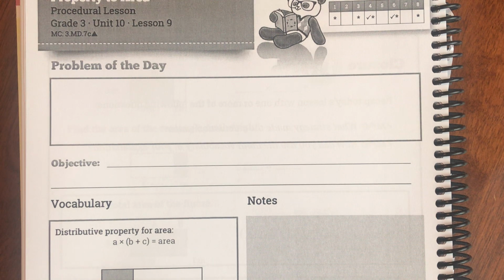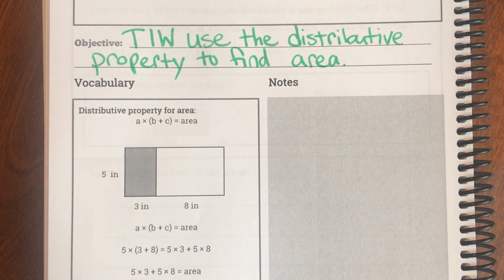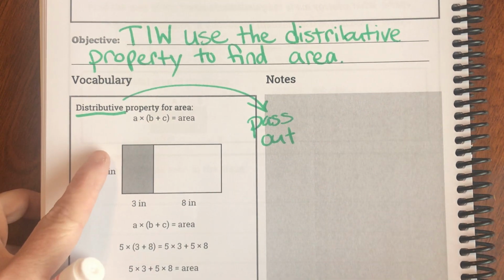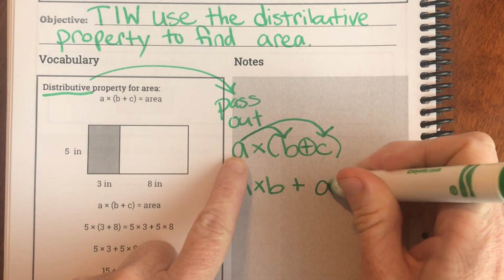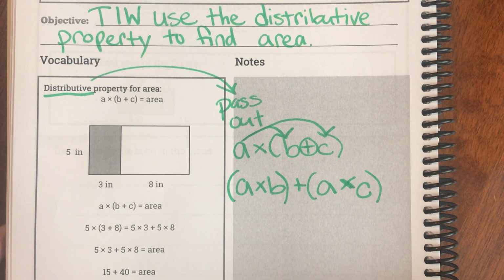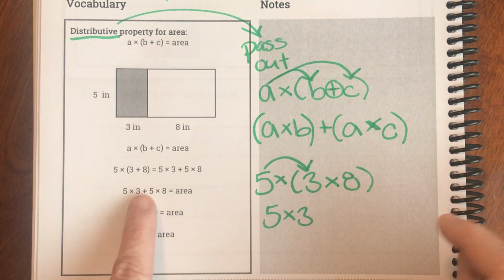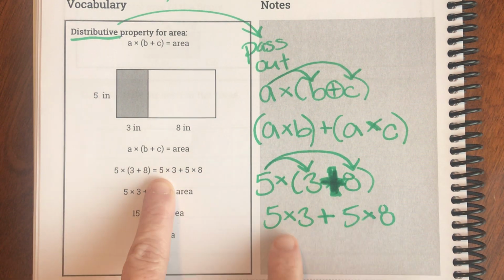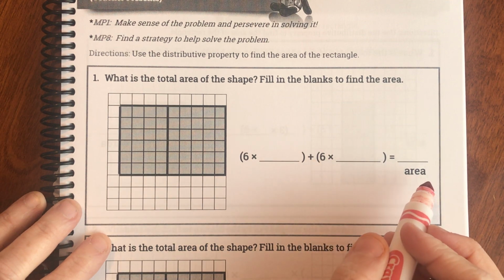3rd Grade Unit 10, Lesson 9